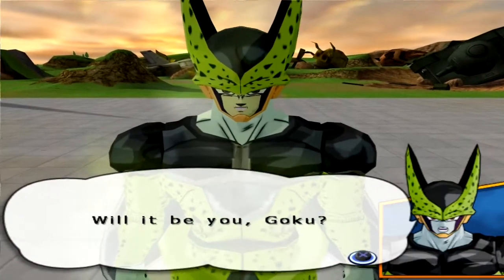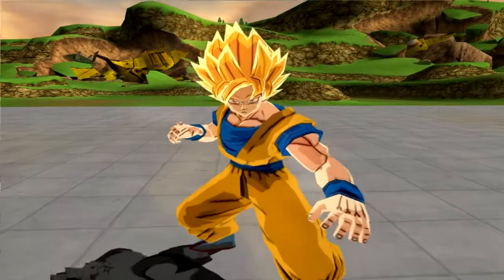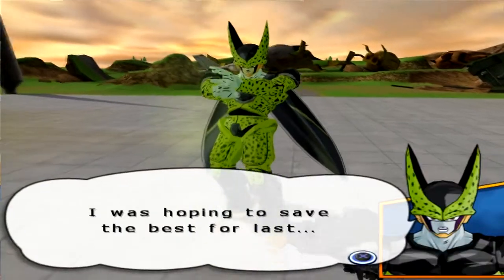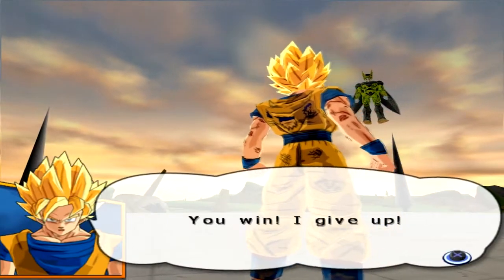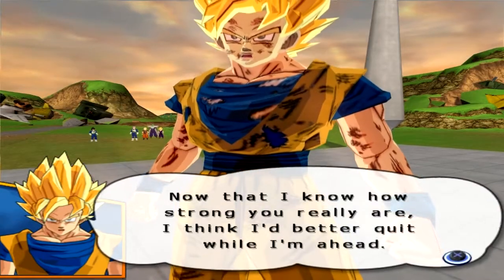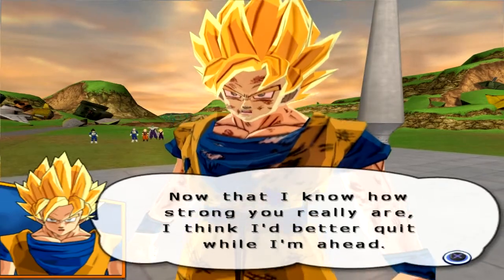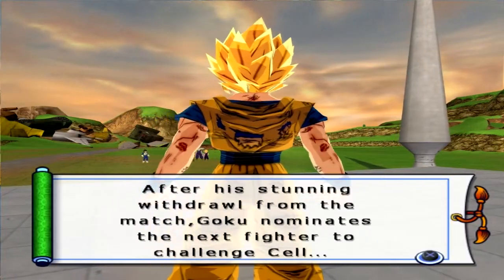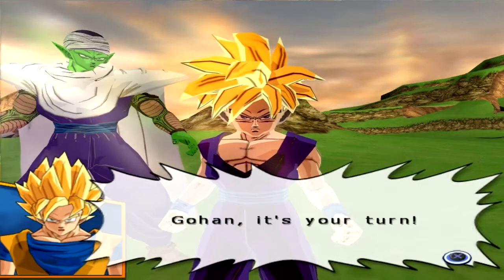DragonBall Z: Budokai Tenkaichi 2 (PS2) walkthrough - Cell Vs Goku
Watch in 720p HD for the CLEAREST QUALITY walkthroughs on Youtube!

Level 83 from DragonBall Z: Budokai Tenkaichi 2 on the PS2.